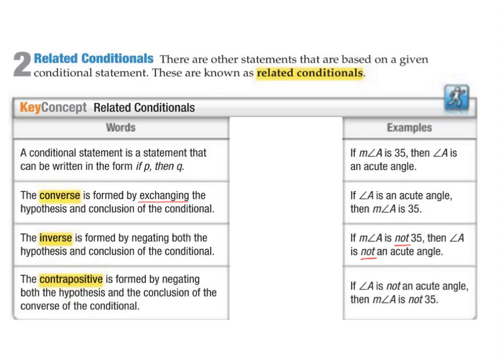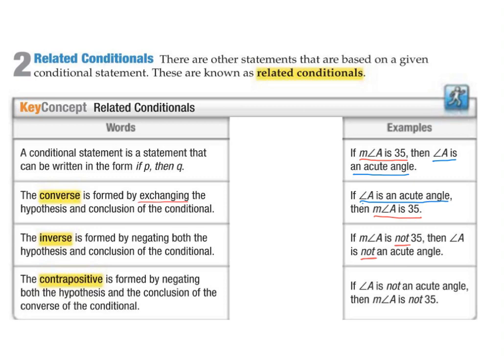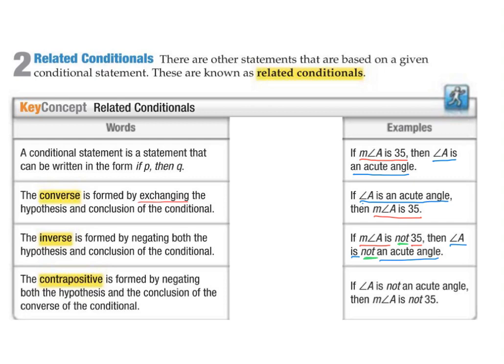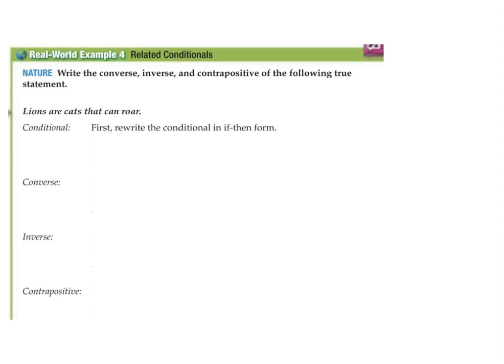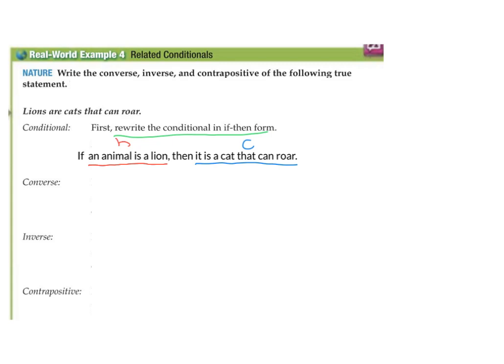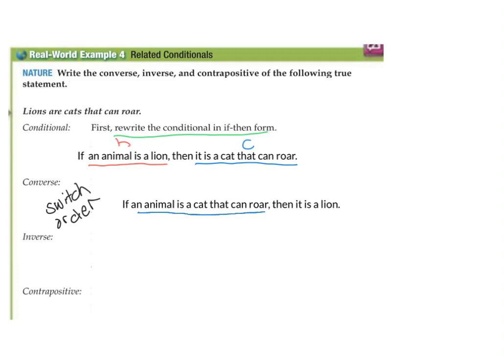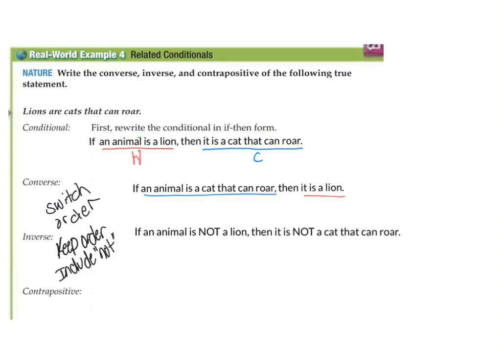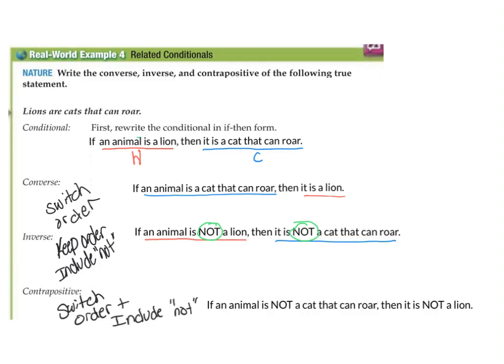Section 2.1b Related Conditional Statements